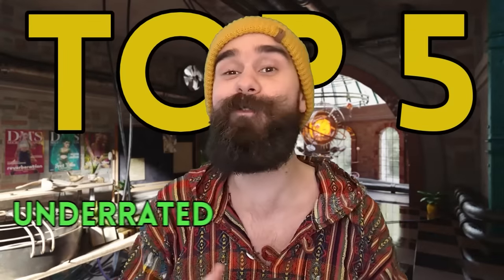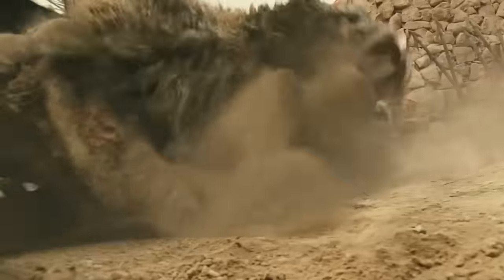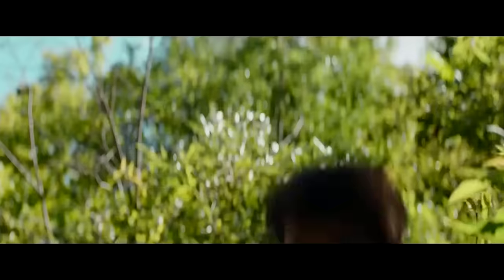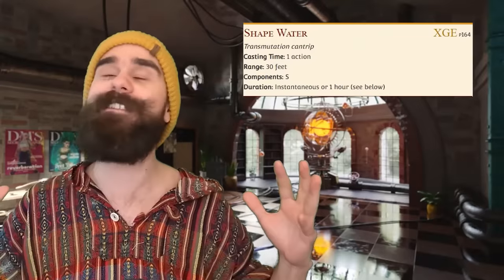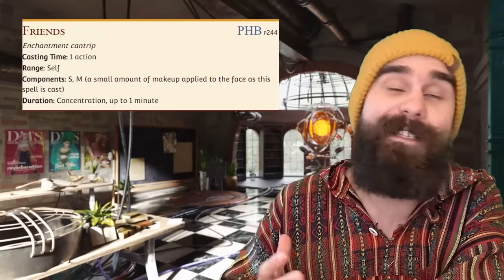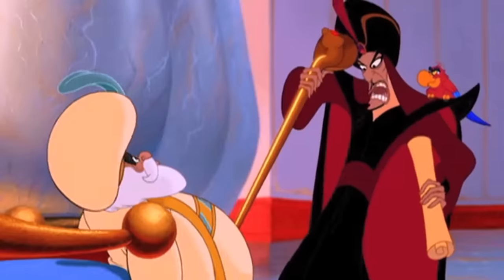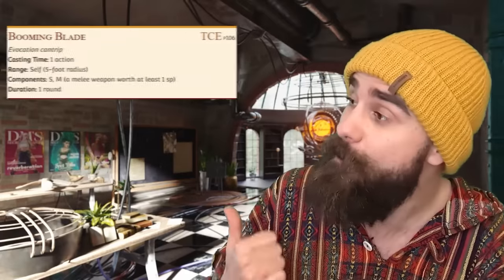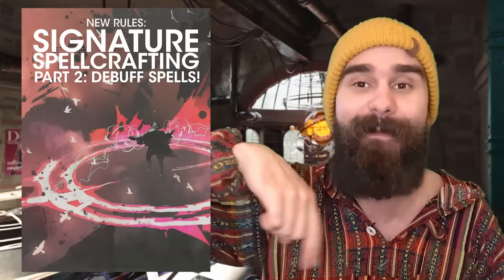Underrated But AMAZING Cantrips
Cantrips! Everyone can cast them with a feat or smart race choice, but there are a lot of great options that go under appreciated! Let's break it down, sucka.

TIER LIST How to play Dungeons and Dragons Beginners Guide What class to play in dungeons and dragons best class in D&D best subclass most powerful optimised monk build DandD Warlock Bard Dungeon Master, Fighter, Ranger, Artificer, Cleric, Barbarian, Wizard, Sorcerer, Monk, Paladin, Rogue, DnD Shorts D&D Shorts TikTok Dungeons and Dragons potentially a bit a  with dungeoneering tabletop community next to tabletop RPG dungeons and dragons tt 5th edition dragons 3.5e  DM GM dungeon master game master tips dnd shorts